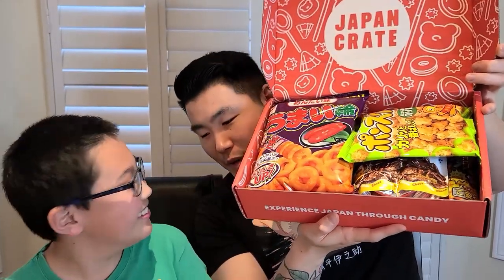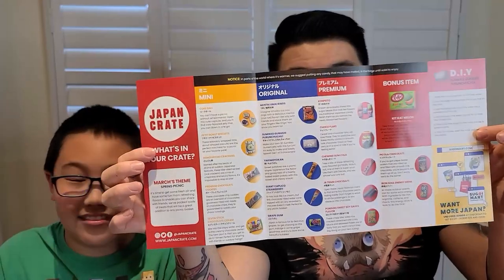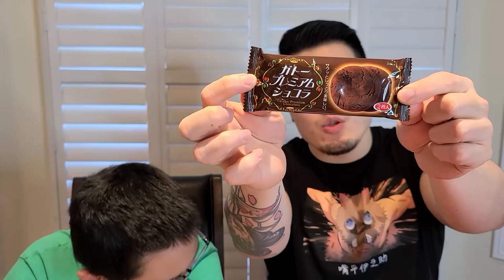THE SUPER SNACK BROS ARE BACK! Our FAVORITE Japan Crate EVER?!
We've had A LOT of Japanese snacks over the years... but these were some of the BEST!